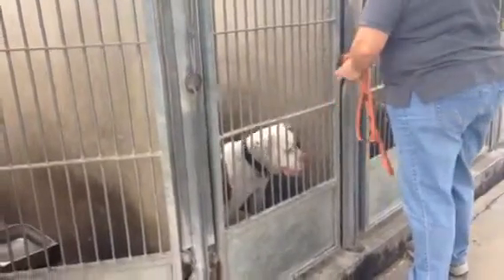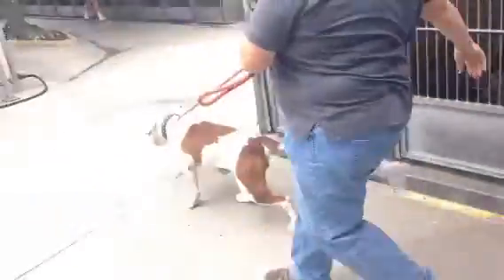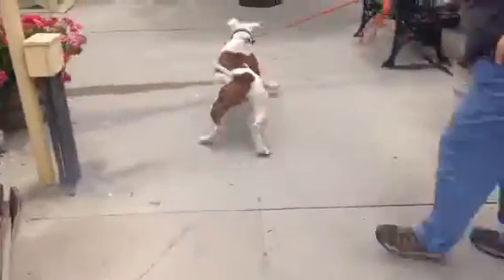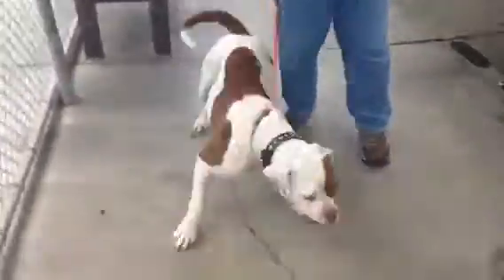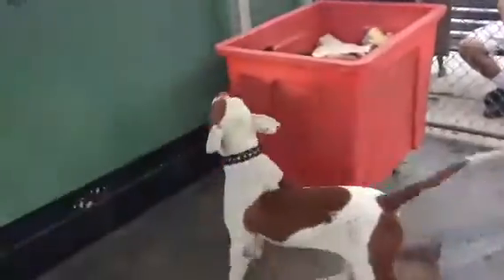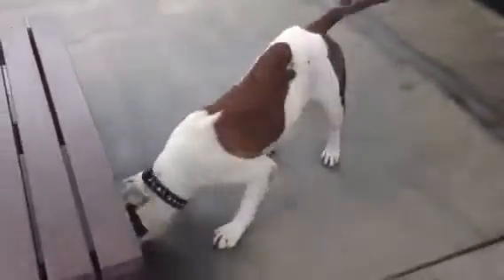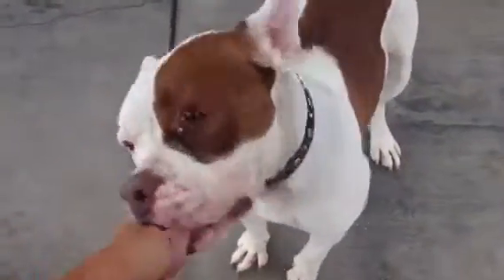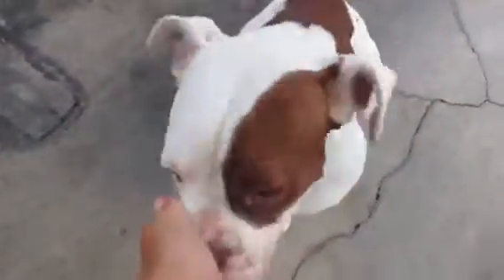Rebel needs rescue asap from OC!!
Urgent rescue needed for Rebel
She is very strong and is active, she can be reactive to reactive dogs and when she is amped up.. She is getting kennel crazed from the shelter environment and needs to be in a calm environment so she can be assessed properly. She needs an experienced handler due to her size and strength. She is sweet, knows sit, treat motivated and very active.
REBEL
Pet ID: A1398756
Sex: F
Age: 2 Years
Color: WHITE - BROWN
Breed: AMER BULLDOG - MIX
Kennel: 221
 Oc shelter orange California